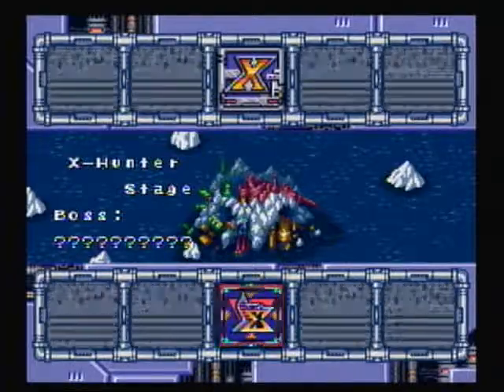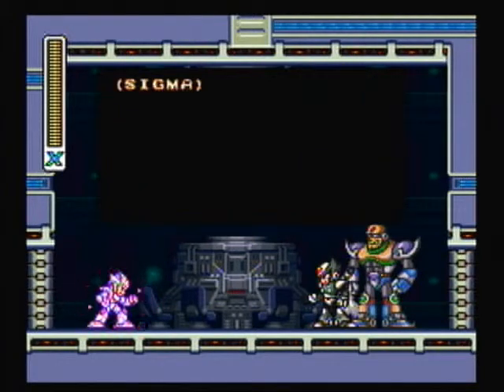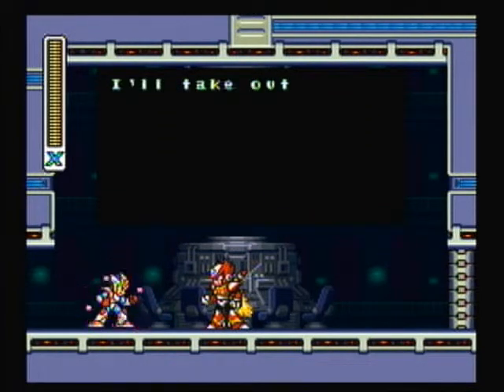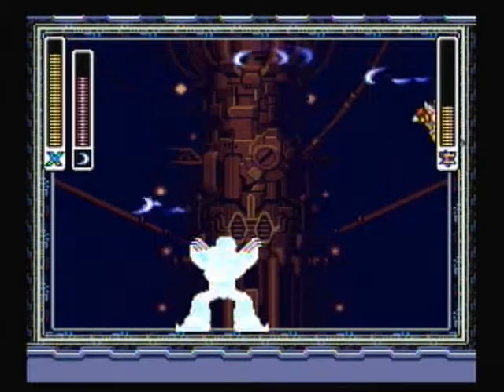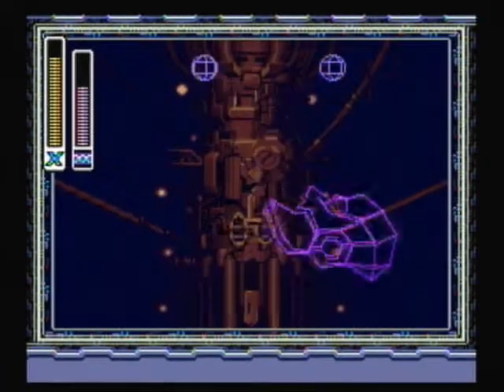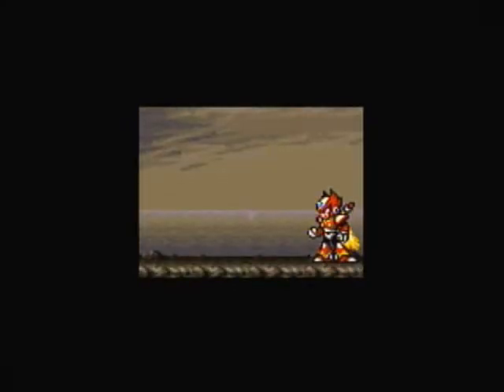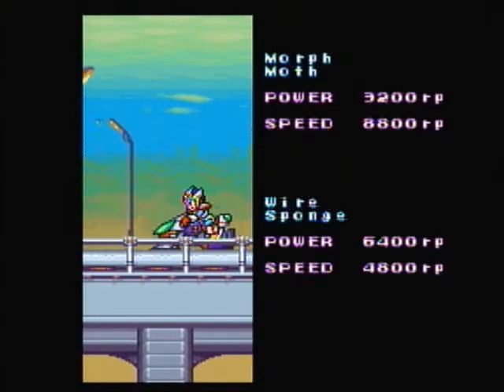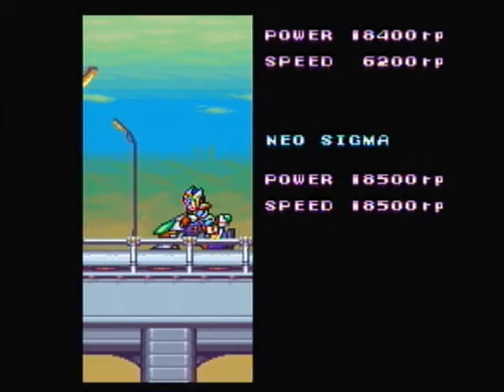Mega Man X2 - Finale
X finally reaches the lair of Sigma and prepares for the fight to determine the fate of mankind and the reploids. But before he can confront Sigma, will X have to battle against his closest friend?